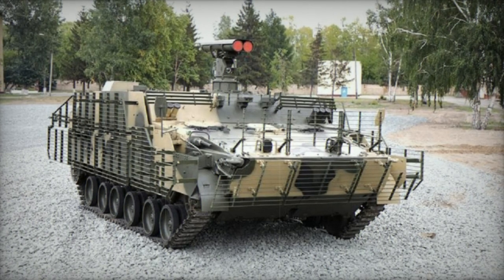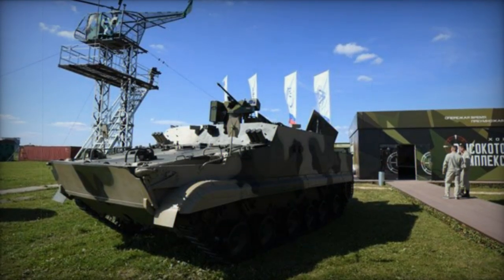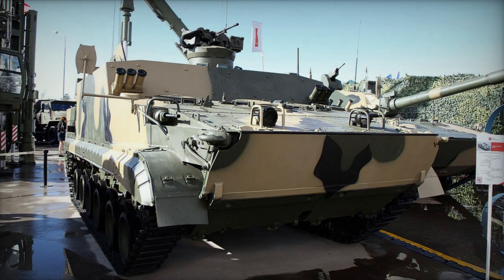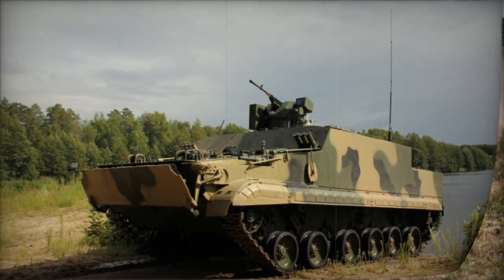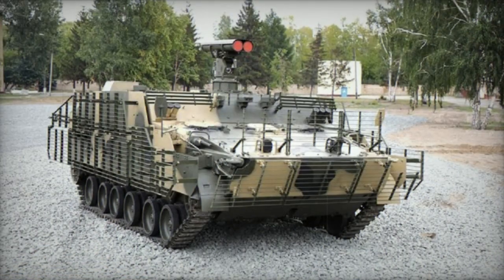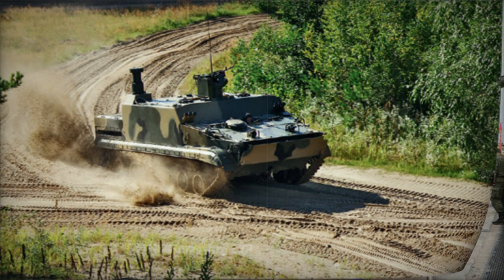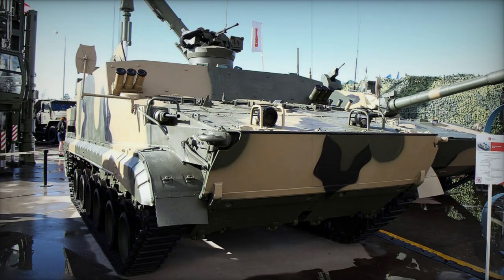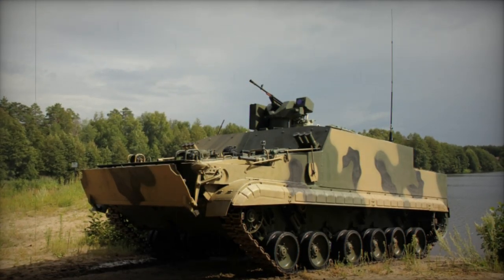BT 3F Amphibious armored personnel carrier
The BT-3F armored personnel carrier is based on the BMP-3 infantry fighting vehicle